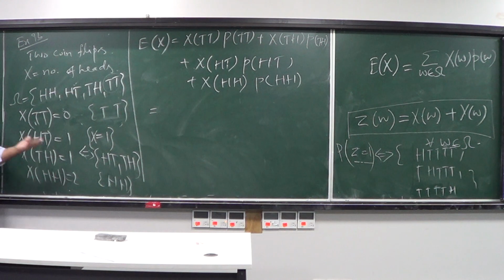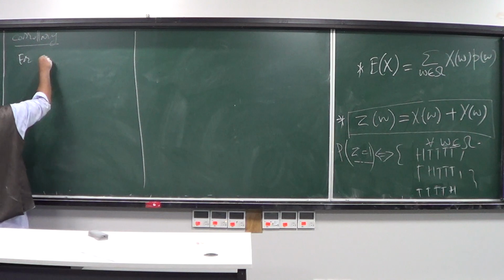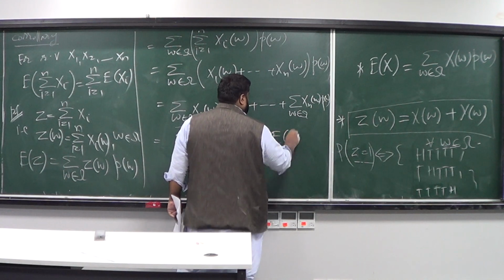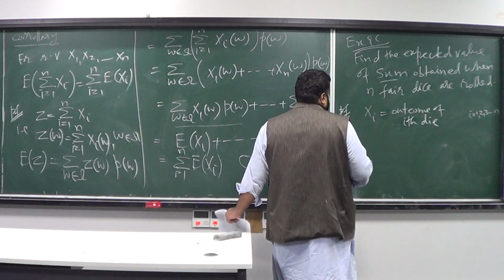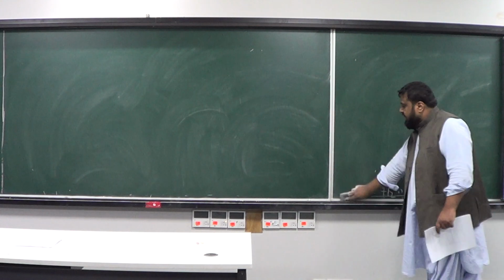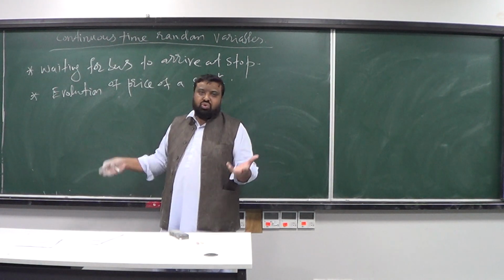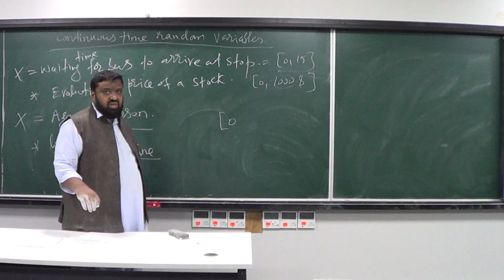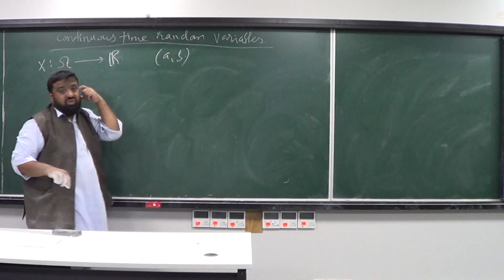Lecture 8 (Part 2): Expectation of Sum of random variables; Randomness in Continuous time;